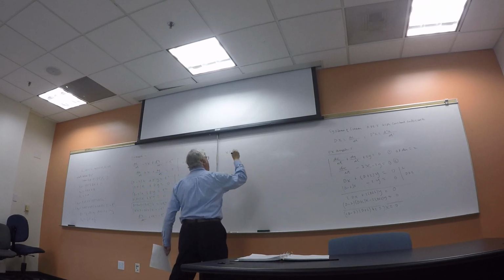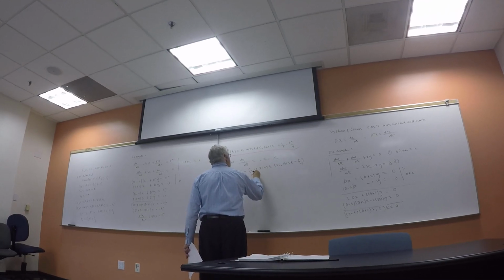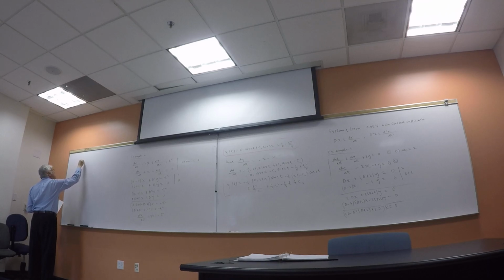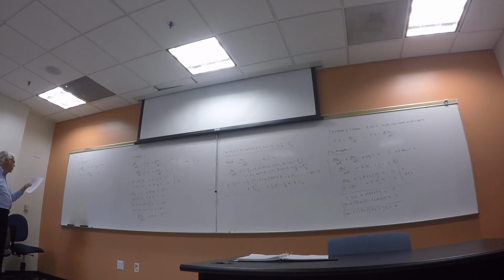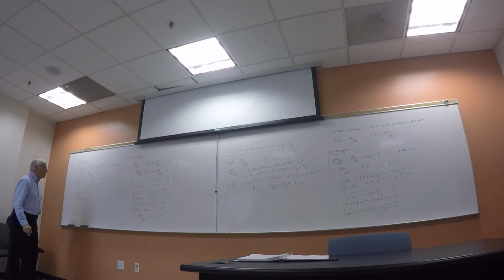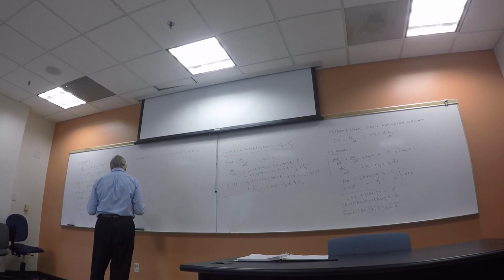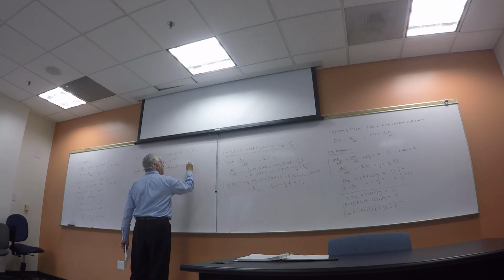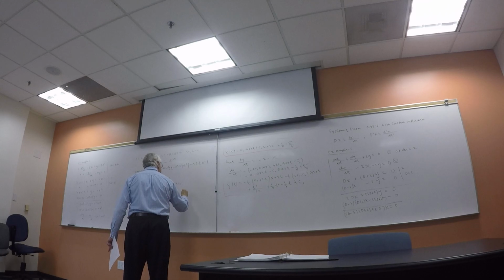Diff EQ, Apr 19, Part 3